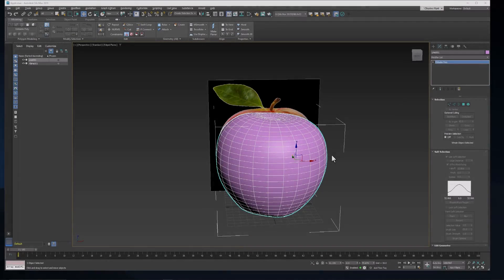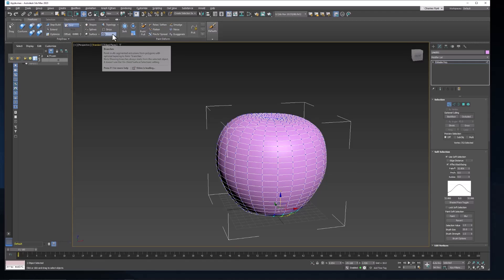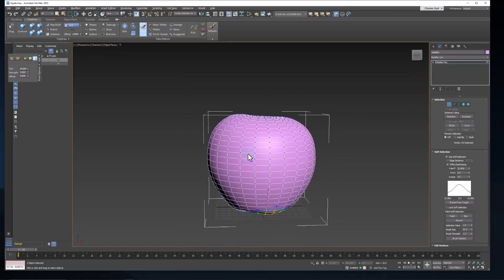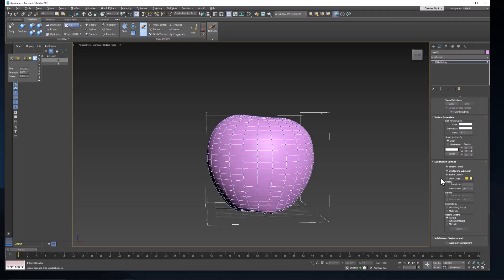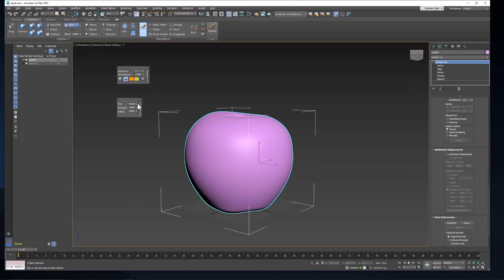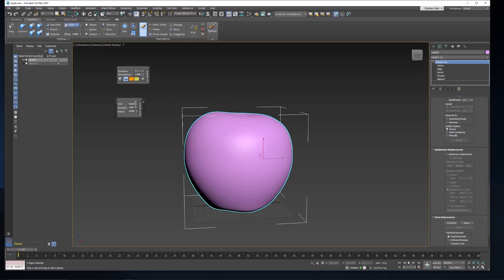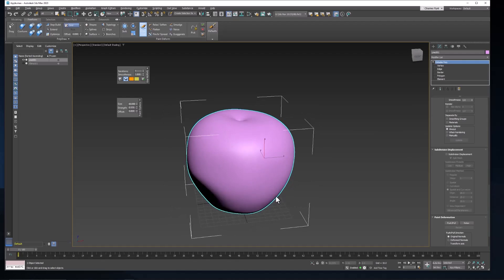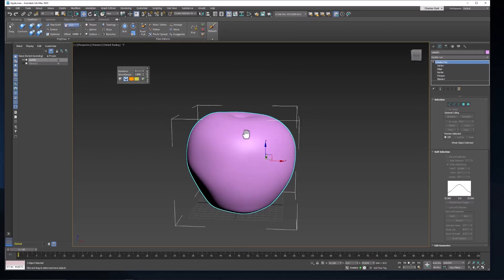3Ds Max: Create an Apple 03/05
Add more detail using the sculpting brush in the freeform modeling tools